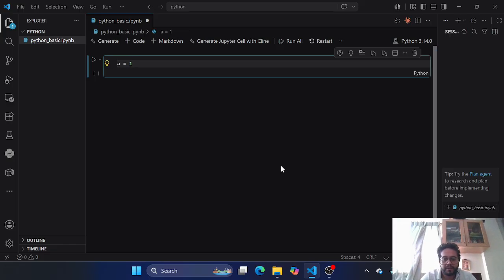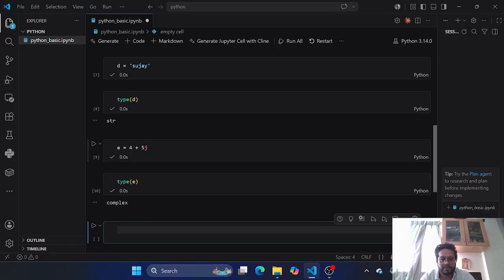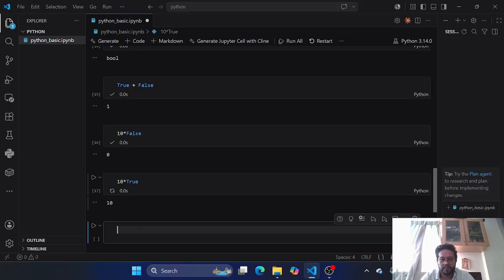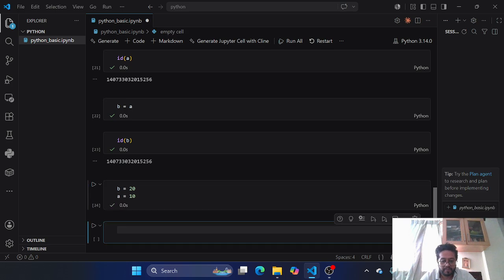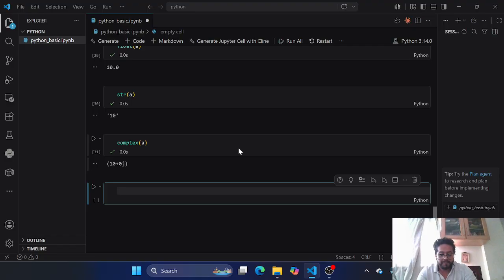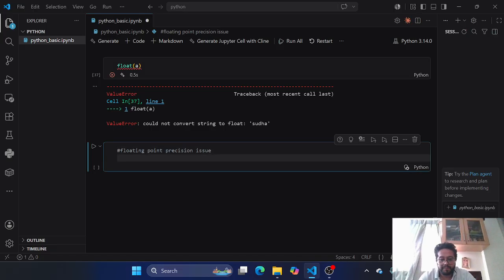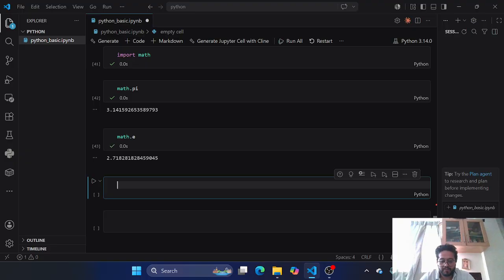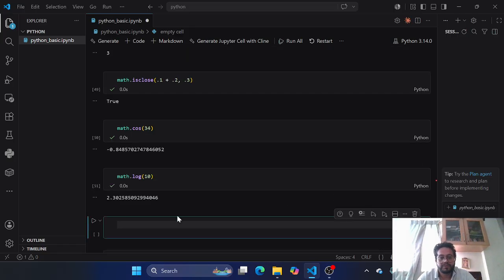Python Variables & Data Types Explained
🚀 Welcome to Episode 1 of the Complete Python Course 2026!

In this beginner-friendly tutorial, you'll learn one of the most important concepts in Python—Variables and Data Types. This video is designed for absolute beginners and explains every concept with simple examples.

📚 Topics Covered:

✅ Integer (int)
✅ Float
✅ String (str)
✅ Boolean (bool)
✅ Complex Numbers
✅ None Data Type
✅ Auto Type Detection in Python
✅ Type Casting
✅ Type Conversion
✅ id() Function (Memory Address)
✅ type() Function
✅ Floating Point Precision Issue Explained

By the end of this video, you'll understand how Python stores data, how different data types work, and when to use each one in real-world programs.

🎯 This series is perfect for:
• Absolute Beginners
• College Students
• Working Professionals
• Interview Preparation
• Anyone starting Python from scratch

🔥 Upcoming Videos:
▶ Operators
▶ Conditional Statements (if-else)
▶ Loops
▶ Functions
▶ File Handling
▶ Exception Handling

Happy Coding! 🚀🐍